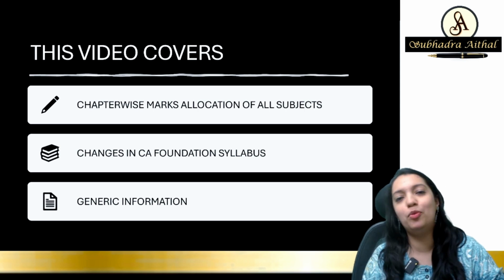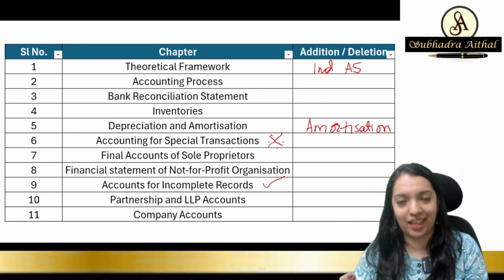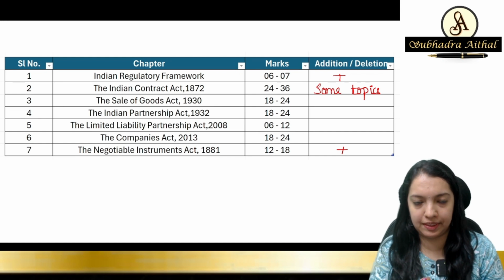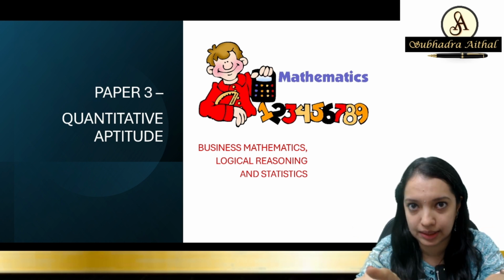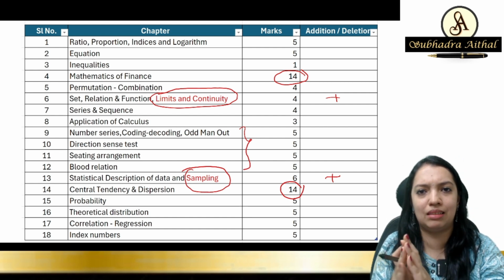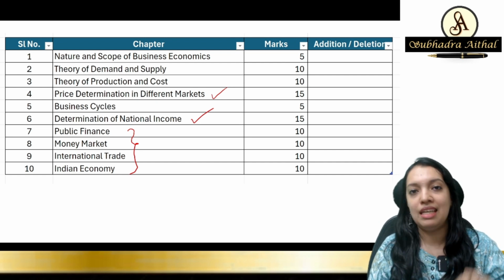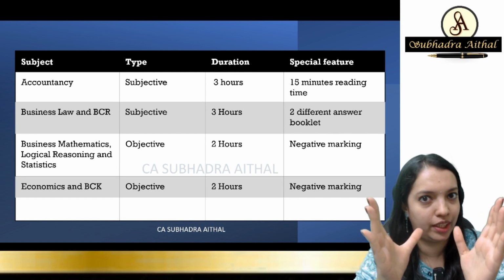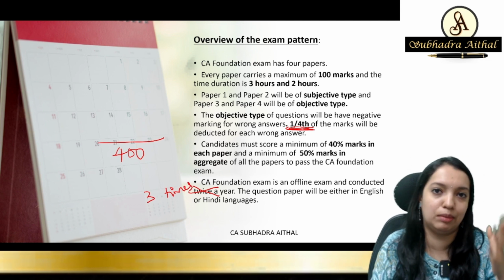Changes in CA Foundation - New Syllabus | Comparison of old v/s new CA scheme and marks allocation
In this video, Subhadra Ma'am discusses the changes in CA Foundation syllabus under new scheme, chapterwise marks allocation, number of attempts of CA in a year etc.